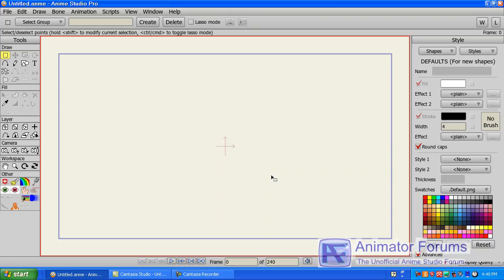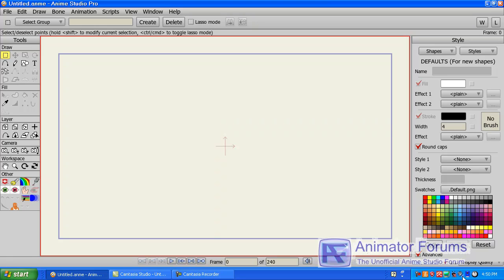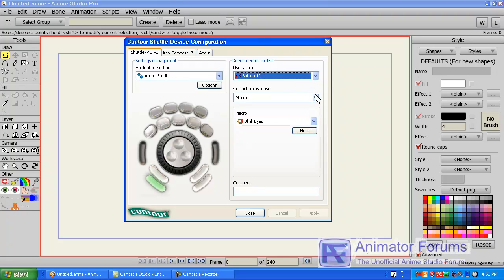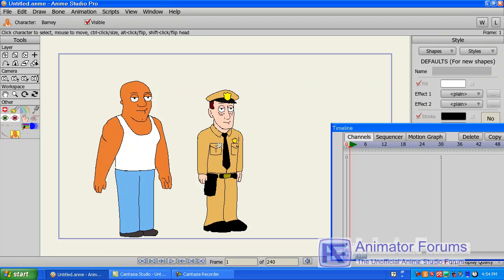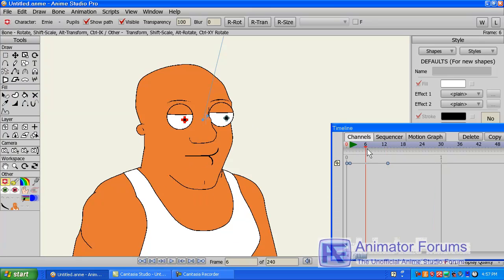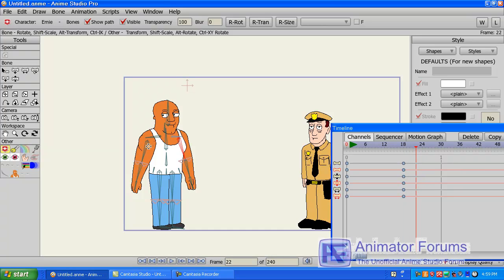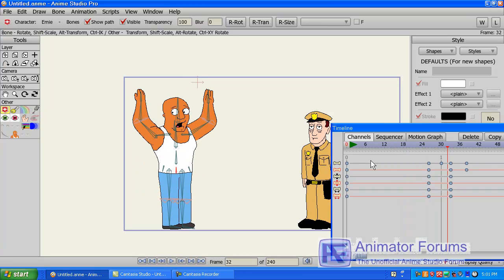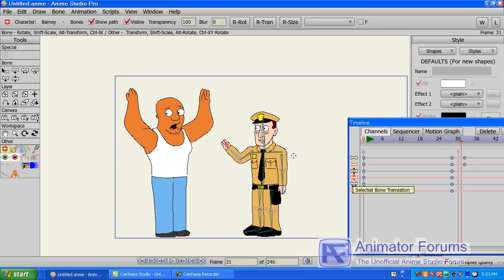Anime Studio and Shuttle Pro